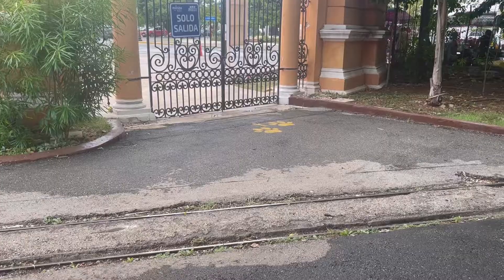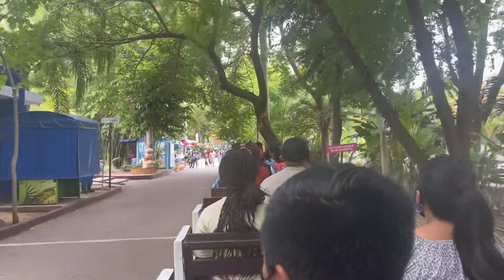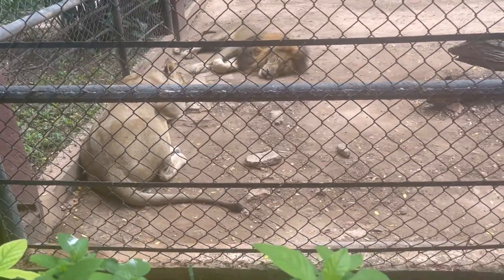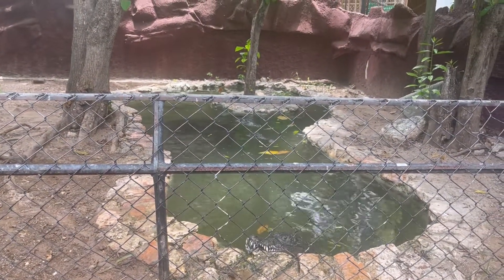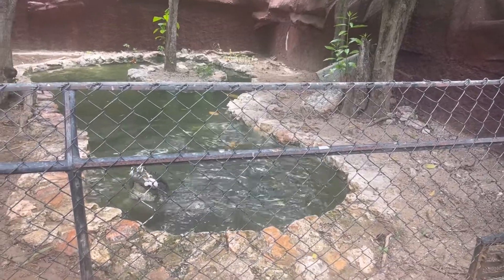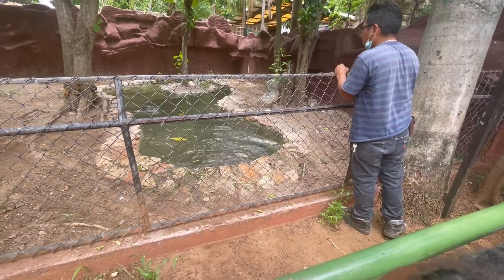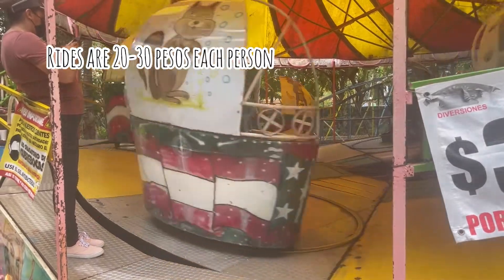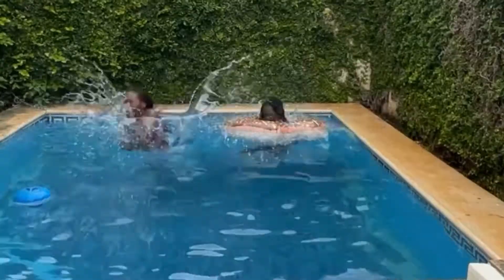I can’t believe this happened at the park in Merida, Mexico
Parque de Centenario and Zoo visit

This is an amazing journey to be on and I truly love sharing it with you all.

Support my career as an Author on Amazon Kindle and paperback